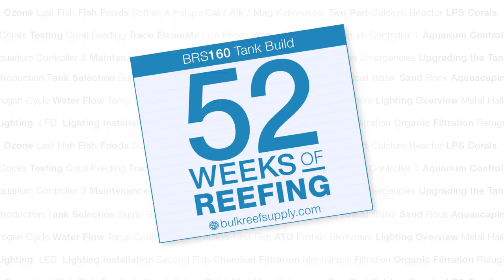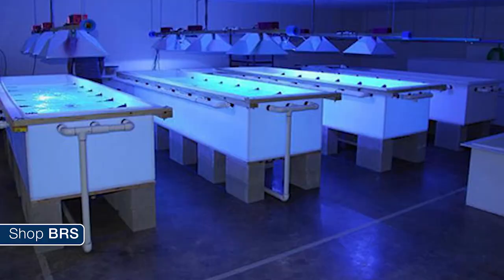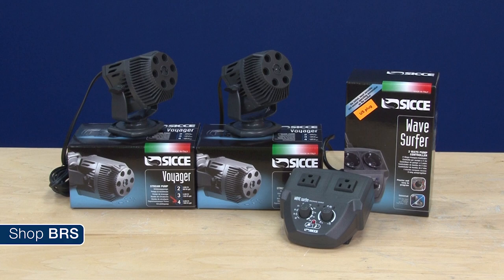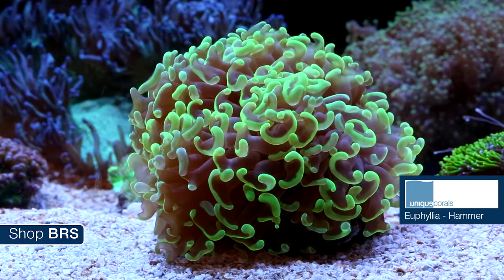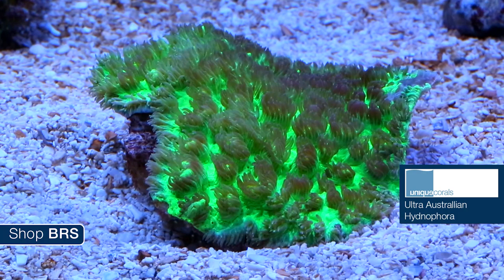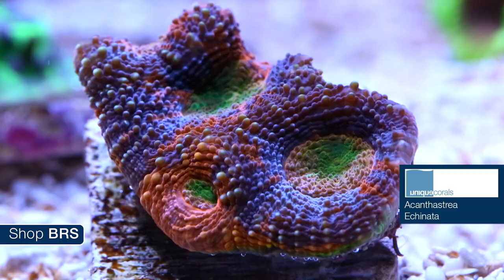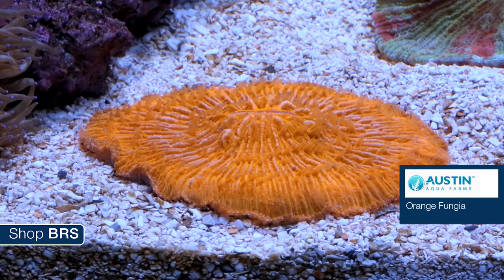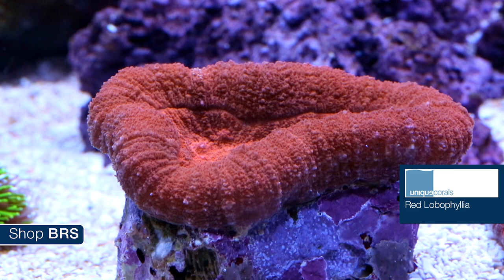Week 36: LPS coral selection, care, & placement | 52 Weeks of Reefing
The coral conversation continues this week where we learn all about LPS corals! From LPS coral care to where to get LPS corals and even some LPS coral identification; Ryan shares his favorite places to get LPS coral and how to keep LPS coral happy and healthy!

Feed your corals... FEED THEM!

Last week was all about Softie and Polyp corals!

In this next video, we get into those awesome SPS corals!

It's reefing chemistry, science and investigative tests. It's BRStv Investigates and its for you!